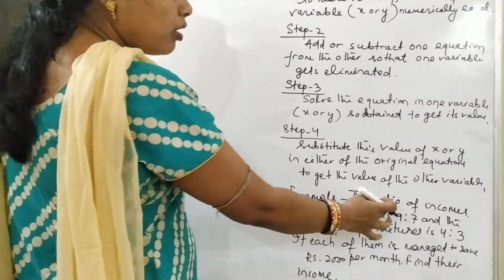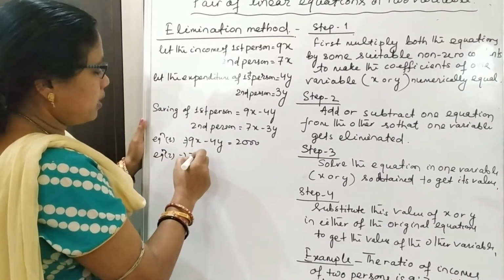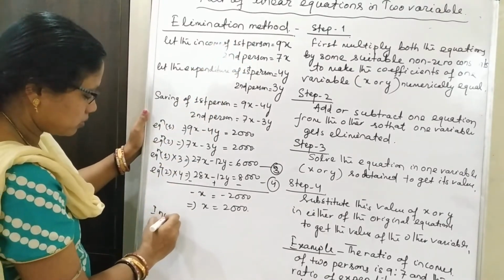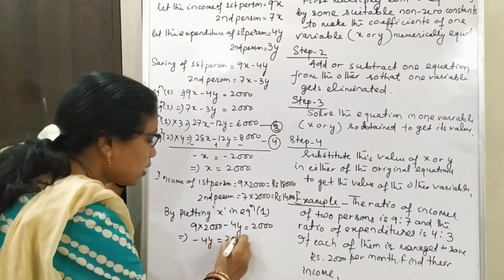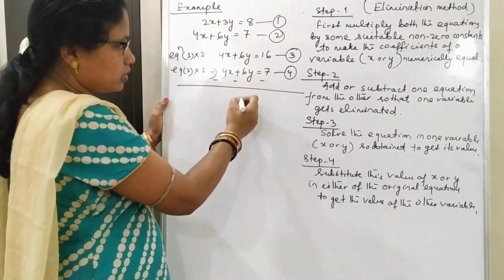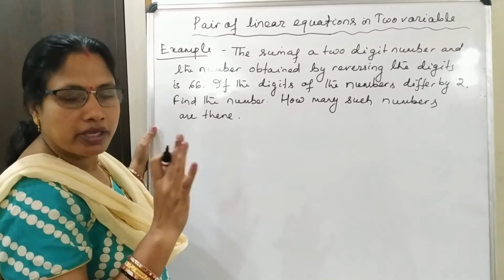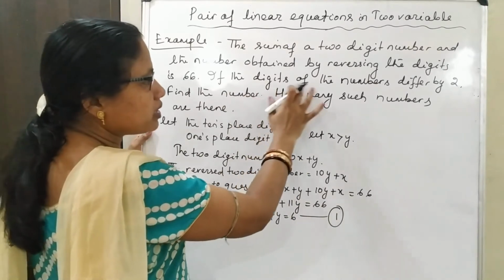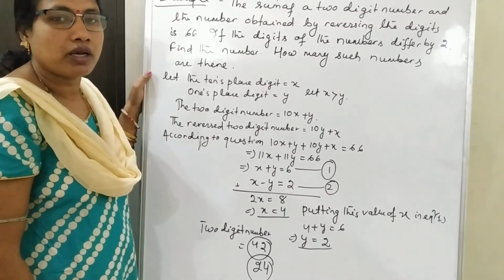10th_Mathematics_A Pair of Linear Equation in Two Variables_Part-2 (Elimination Method)